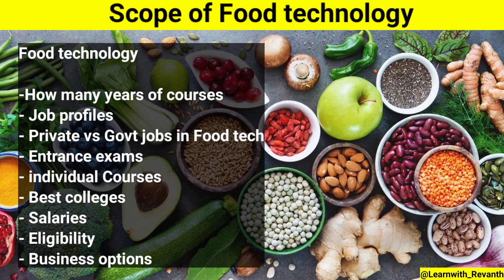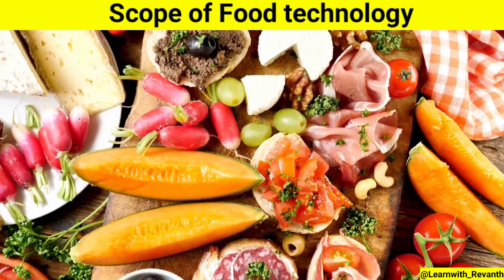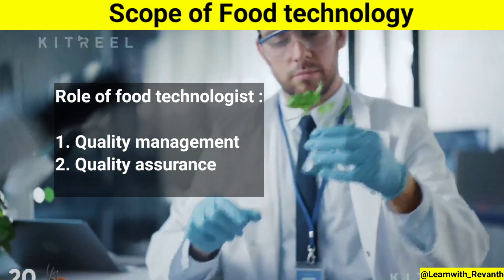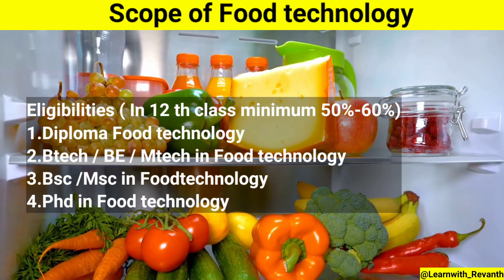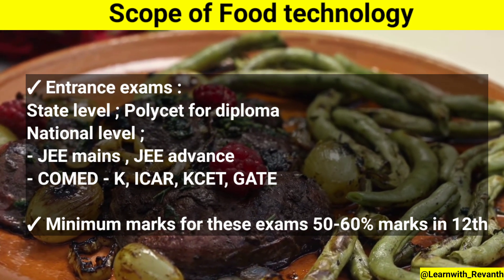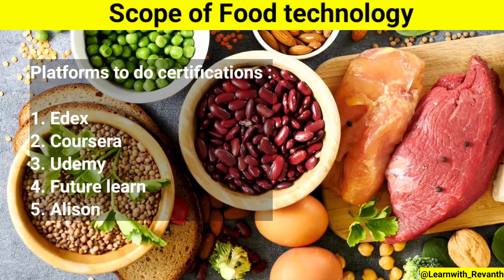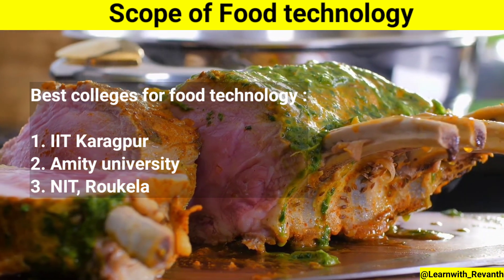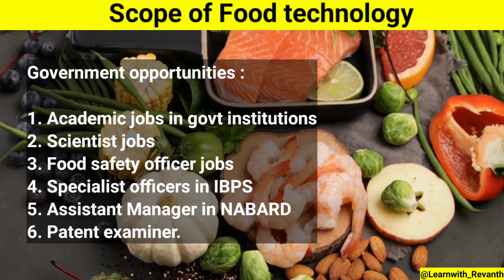FOOD TECHNOLOGY COURSE IN TELUGU | WHAT IS FOOD TECHNOLOGY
My books 📚

📕Upsc Civil services Guide
📒Economy concept with clarity
📘English Grammar : Coming soon

DJI Osmo Pocket 4k Gimble
🔸Cam :

food technology in telugu,
b tech food technology in telugu,
food technology course in telugu,
bsc food technology course details in telugu,
food technology career in telugu,
bsc food science and technology course details in telugu,
b.tech food technology course details in telugu,
food science and technology in telugu,
msc food technology course in telugu,
msc food science and technology in telugu,
food technology course details in telugu,
about food technology course in telugu,
food science and technology career opportunities in telugu,
msc food science and technology details in telugu,
btech food technology course details in telugu,
food technology course telugu,
what is food technology in telugu,
food technology and its applications,
food technology government jobs in telugu,
what is food technology course in telugu,
food technology jobs in telugu,
food technology in usa,
food tech in telugu,
b.sc food technology course details in telugu,
food science in usa telugu,
food tech history channel in telugu,
ugc net food technology,
food technology online classes,
food science in telugu,
food science course in telugu
foodtechnology in telugu,
biotechnology in telugu,
bsc biotechnology in telugu,
pcr techniques in biotechnology in telugu,
b tech biotechnology in telugu,
msc biotechnology in telugu,
biosensors in biotechnology in telugu,
animal biotechnology in telugu,
gene therapy biotechnology in telugu,
protein engineering in biotechnology in telugu,
cloning vector in biotechnology in telugu,
about biotechnology in telugu,
biotechnology applications in telugu,
agriculture biotechnology in telugu,
genetic engineering and biotechnology in telugu,
immunology and animal biotechnology in telugu,
biotechnology principles and processes in telugu,
jobs after bsc biotechnology in telugu,
tissue culture and biotechnology in telugu,
b.tech biotechnology career in telugu,
diploma in biotechnology in telugu,
what is biotechnology in telugu,
biotechnology classes in telugu,
biotechnology explain in telugu,
biotechnology engineering in telugu,
biotechnology future in telugu,
biotechnology principles and processes class 12 in telugu for neet,
biotechnology details in telugu,
hybridoma technology in biotechnology in telugu,
biotechnology course in telugu,
biotechnology information in telugu,
rapd in biotechnology in telugu,
transgenic plants in biotechnology in telugu,
ms in biotechnology in usa,
ms in biotechnology,
msc in biotechnology in usa,
masters in biotechnology in usa,
applications of biotechnology in telugu,
scope of biotechnology in telugu,
biotechnology job opportunities in telugu,
biotechnology in andhra university,
degree biotechnology subjects in telugu,
bsc biotechnology subjects in telugu,
biotechnology course in usa,
what is the biotechnology in telugu,
blotting techniques in biotechnology telugu,
biotechnology uses in telugu,
biotechnology vedantu telugu,
b tech medical biotechnology,
biotechnology course telugu,
biotechnology class 12 in telugu,
biotechnology courses after 12th in telugu,
bsc biotechnology course details in telugu 2024,
bsc biotechnology course details in telugu 2023,
unit 2 biotechnology sem 6,